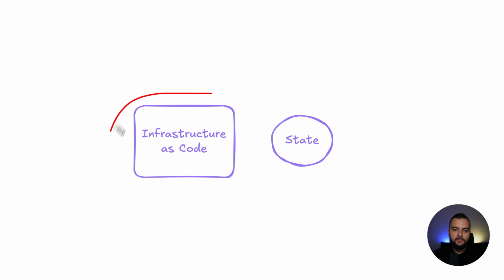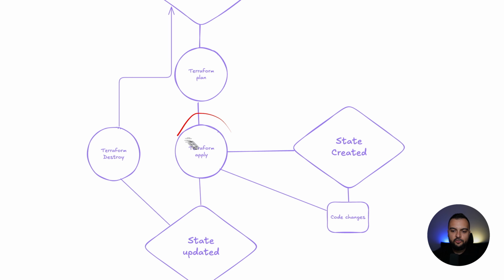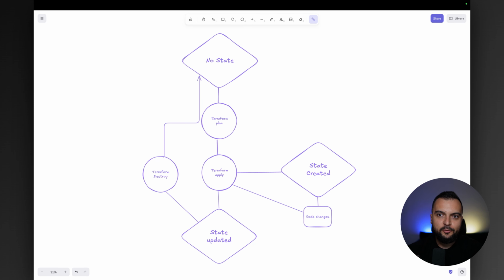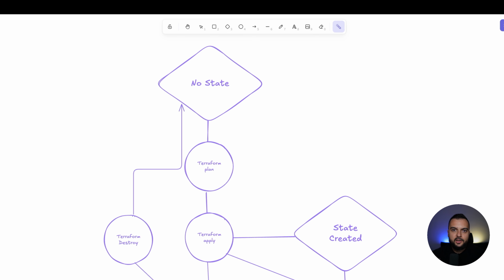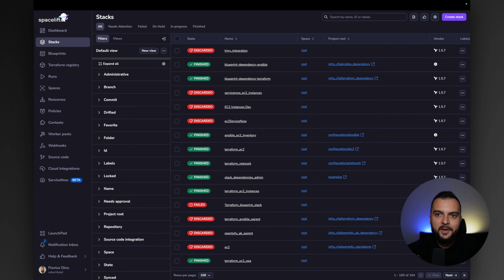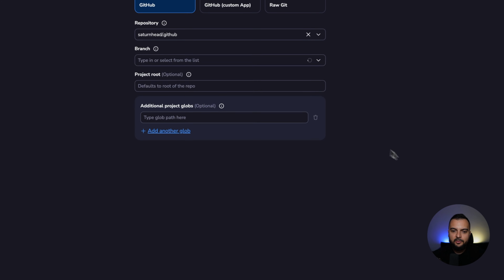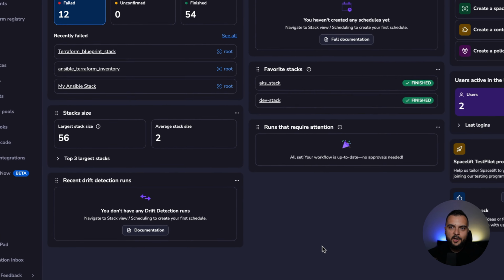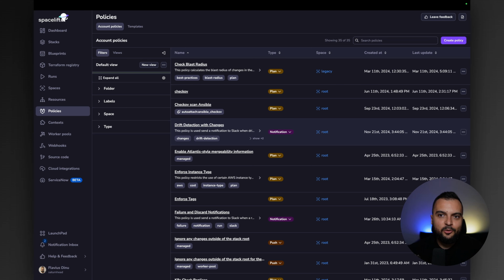Terraform State Explained and How Spacelift helps you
Understanding Terraform state is crucial for effective infrastructure management,  but handling it securely and collaboratively can be a challenge.

We'll explore:
- How Terraform state works
- Common pain points: like state file conflicts, security risks, and others.
- How Spacelift improves the experience: by managing the state for you, enabling team collaboration, enforcing policies, and ensuring atomic updates with built-in locking and versioning.